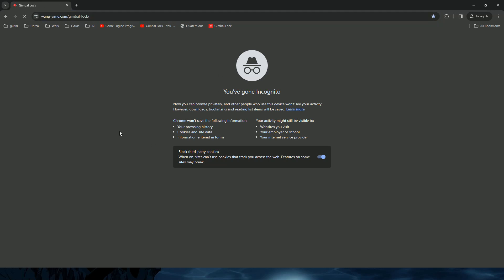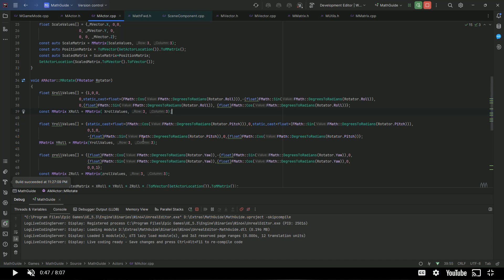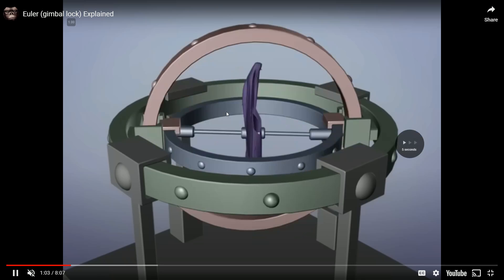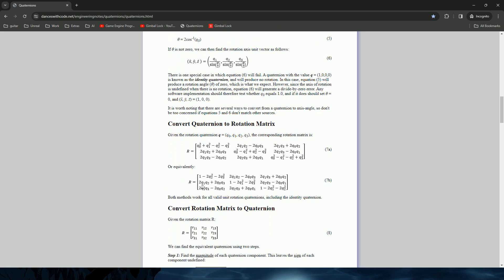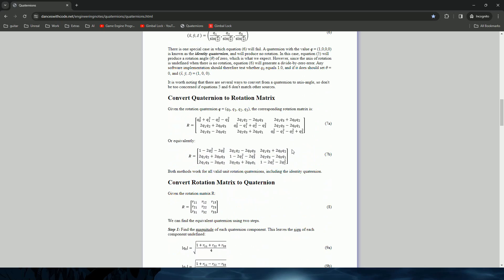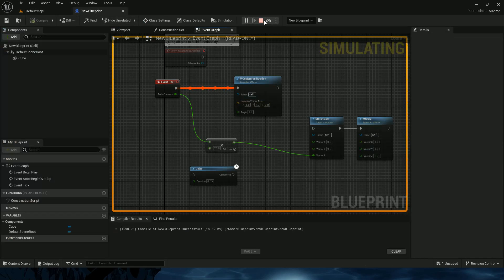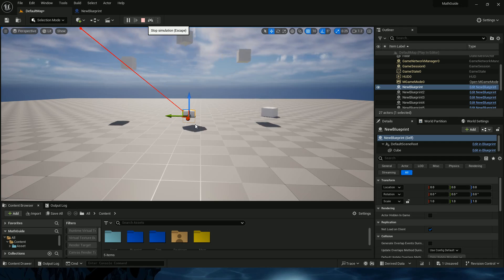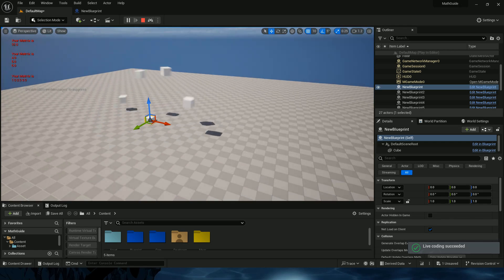22. Quaternion Rotation | Essential Mathematics for Game Programming in UE 5.3